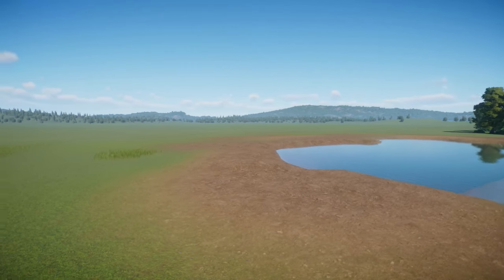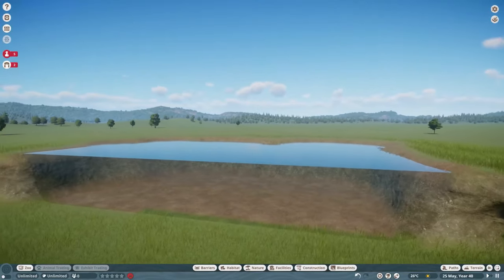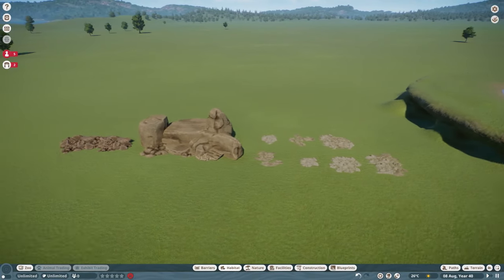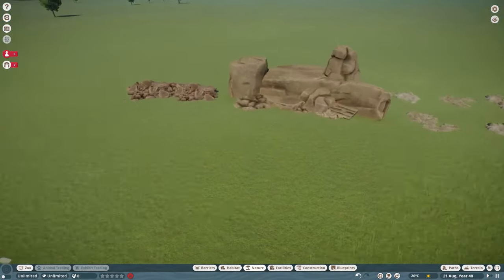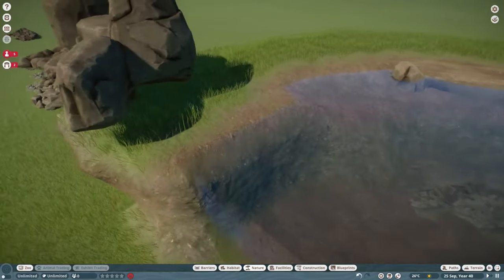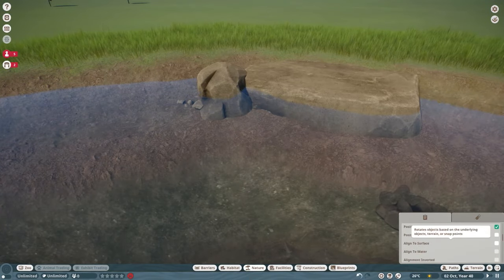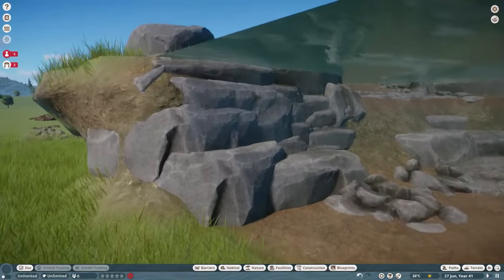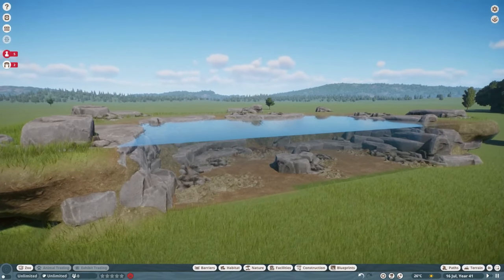planet zoo tips and tricks | foliage and rockwork tutorial | Ep. 2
planet zoo tips and tricks, how to make your habitats go from ugly old habitats to beautiful habitats with three easy steps | terrain foliage and rockwork all in one episode!

time stamps:
0:00 intro
0:34 beginning rockwork
6:22 water foliage
10:00 normal foliage
13:02 rockwork
19:04 outro!

kiwi plays